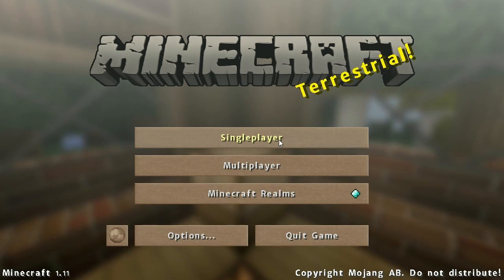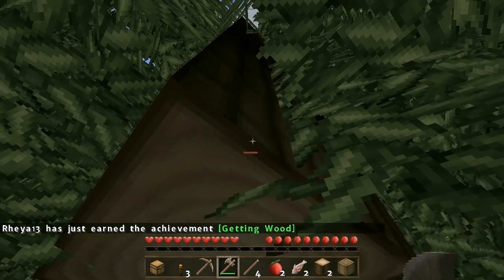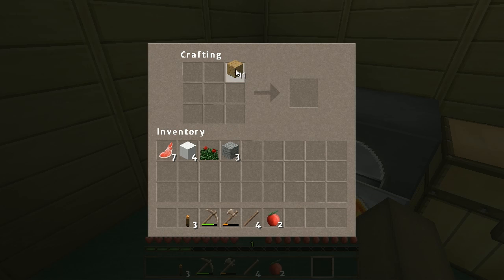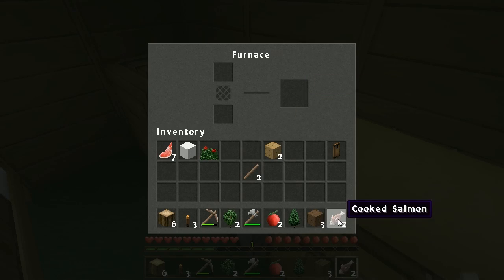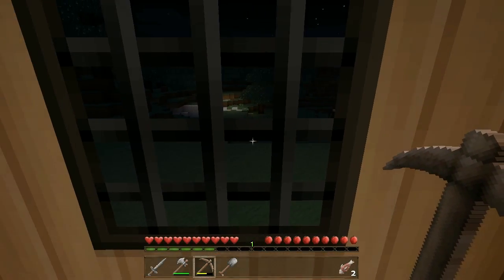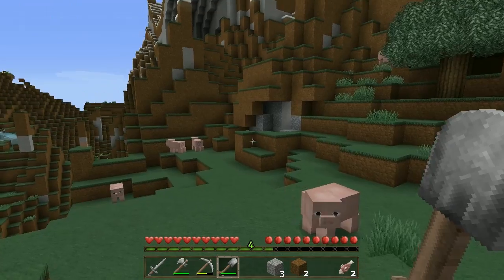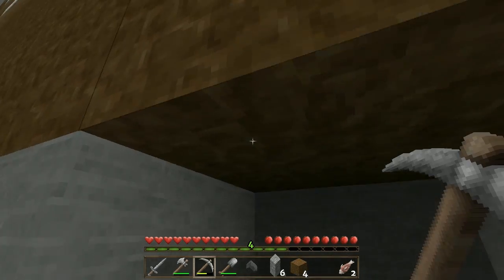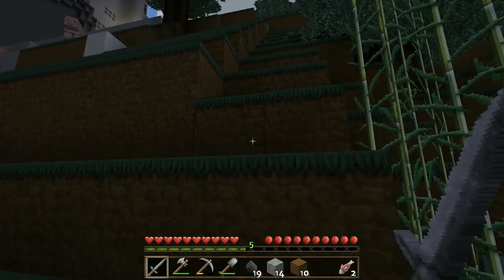Minecraft Play through Part 1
Simple minecraft walk though on single player with texture pack. Clean no cursing.